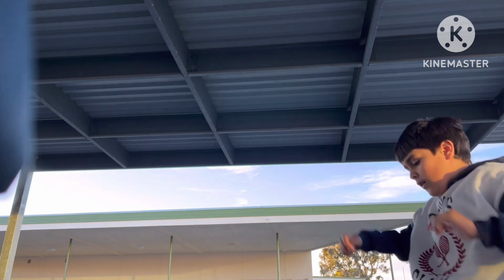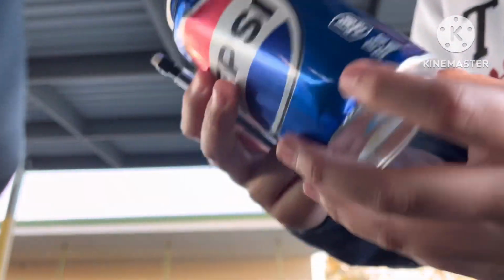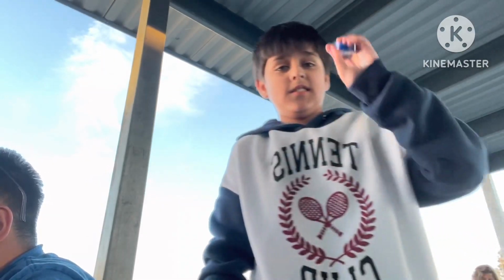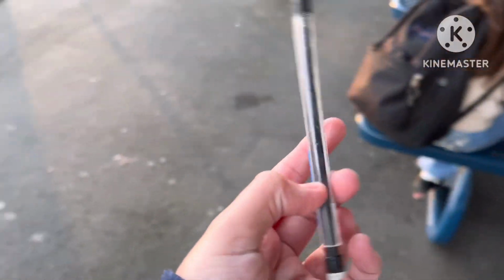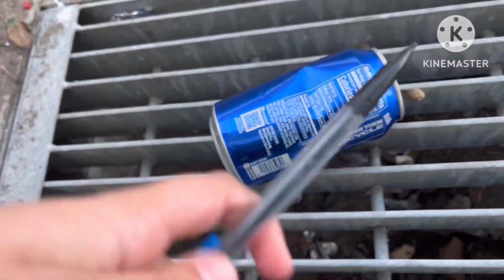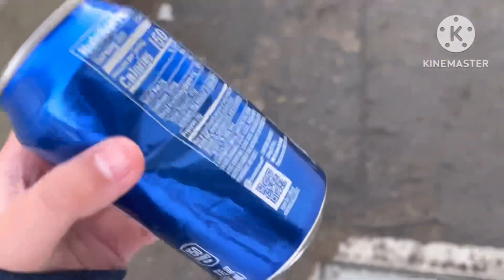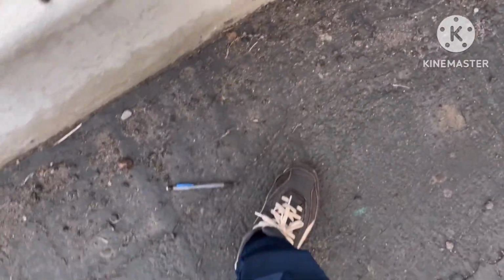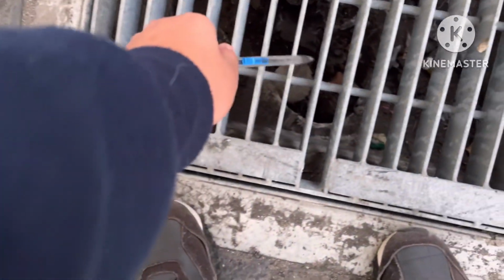Smashing a Pespi Can and a Pencil…